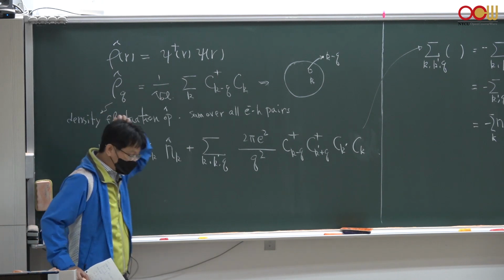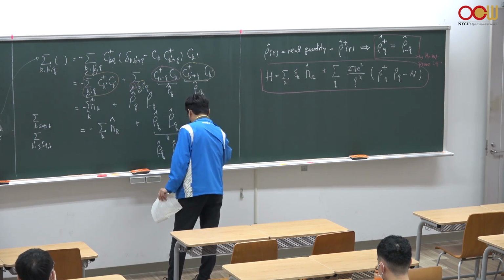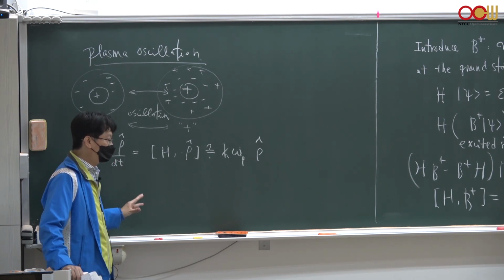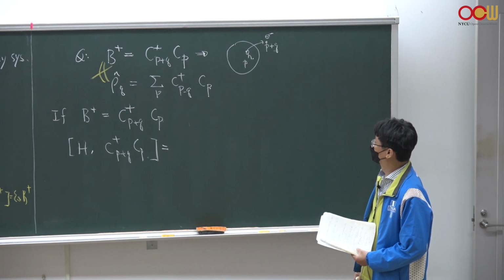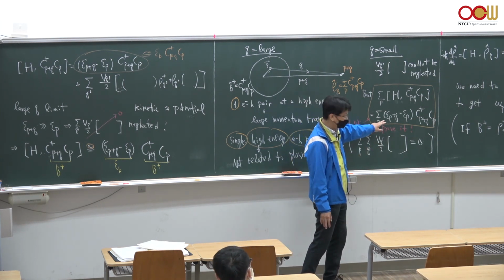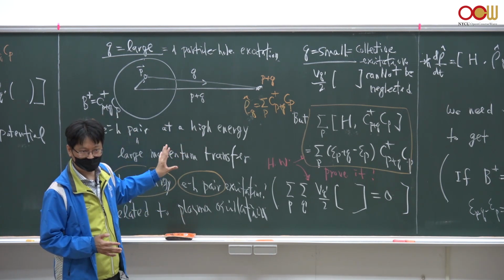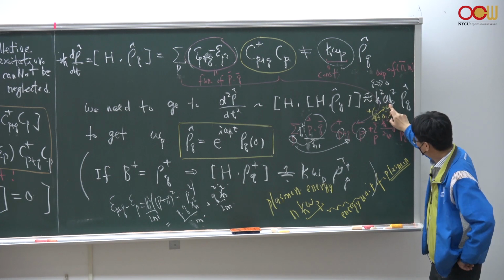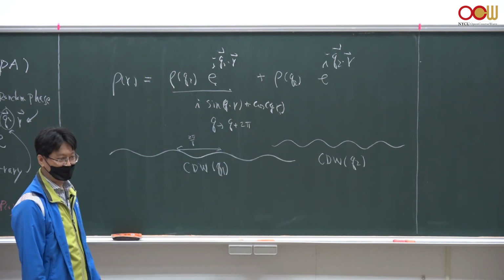高等固態物理(B) - Lec15 量子力學中的屏蔽效應 Quantum mechanics screen effect